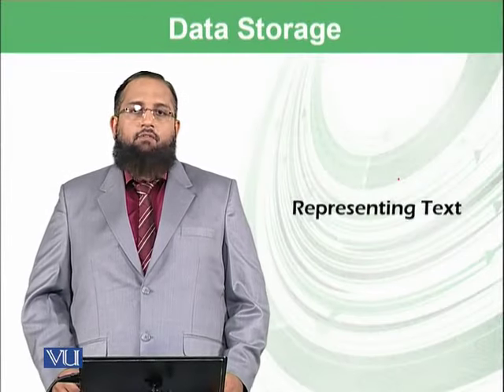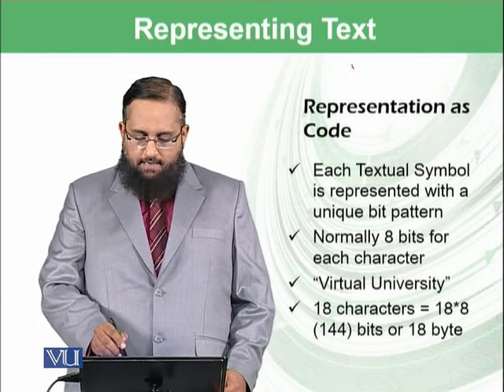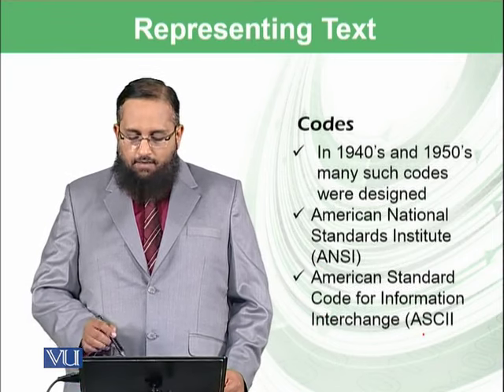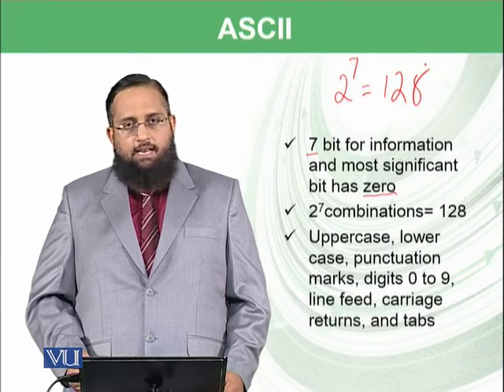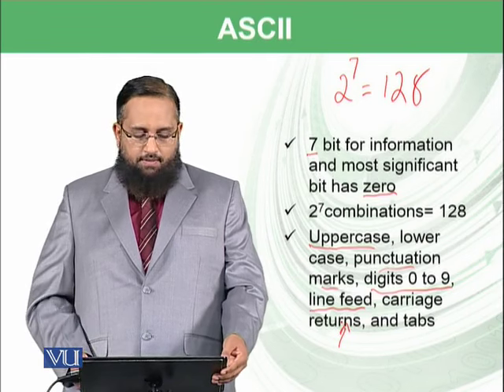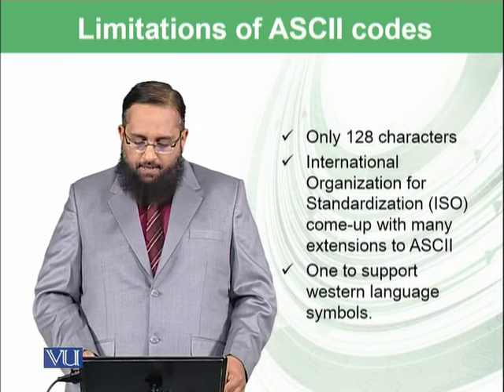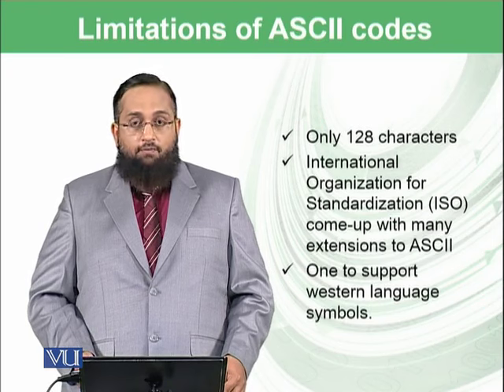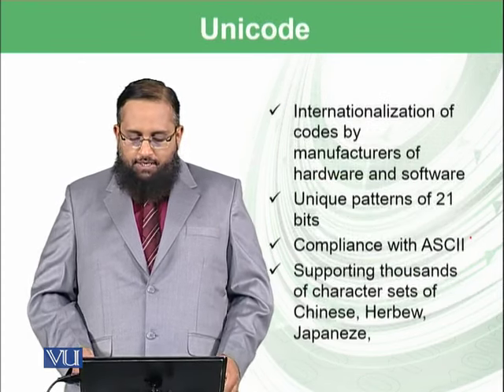Representing Text | Introduction to Computing | CS101_Topic018